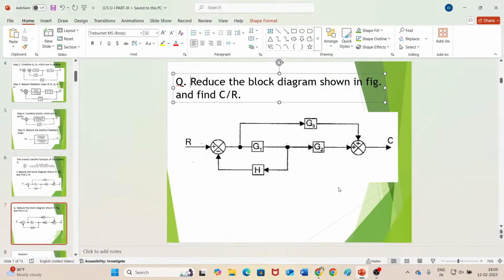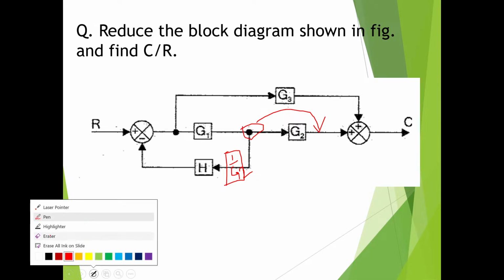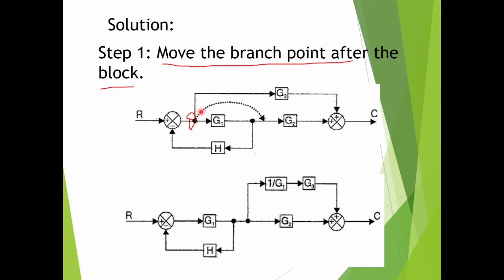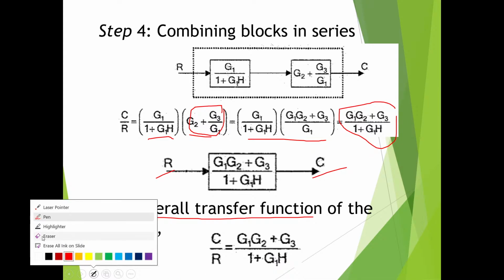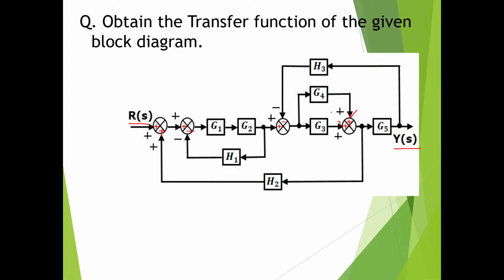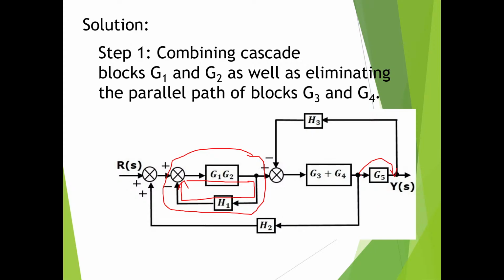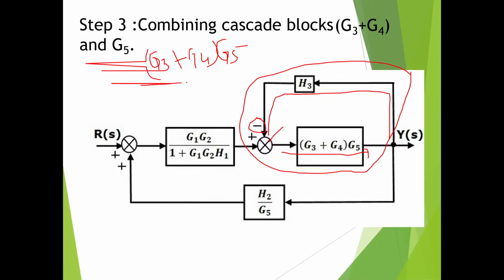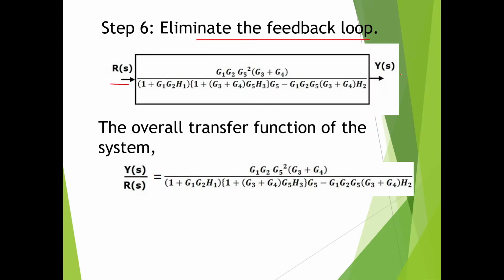Numerical problems on Block diagram Reduction(part-1)